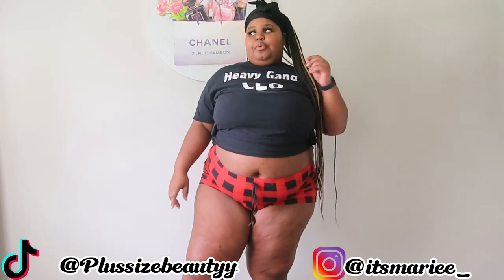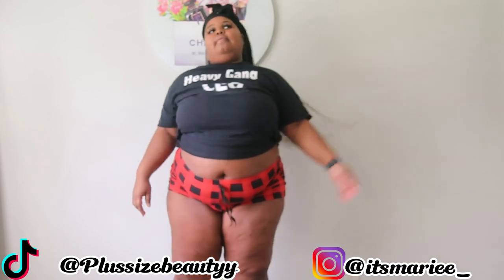How to Twerk for Beginners Part 2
How to Twerk for Beginners Plus Size Part 2

Love 💕 you CURVY CUTIE!

New video Sunday